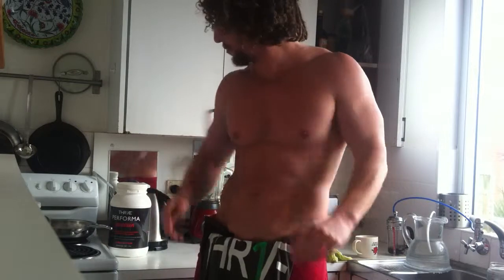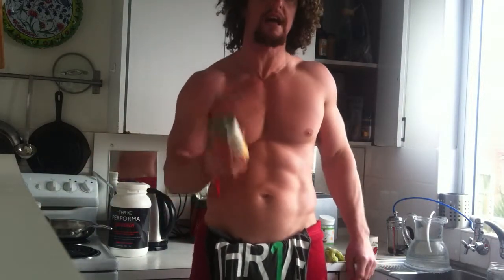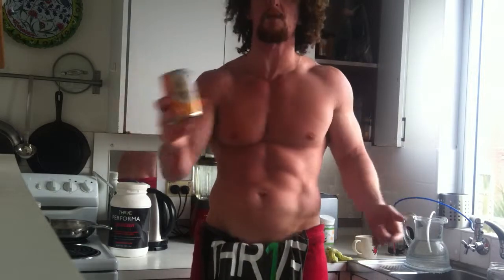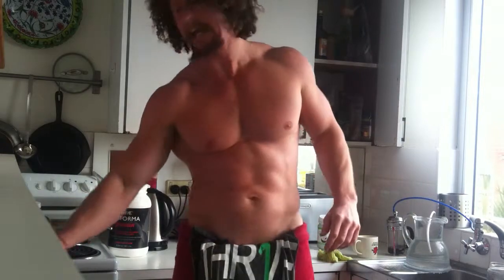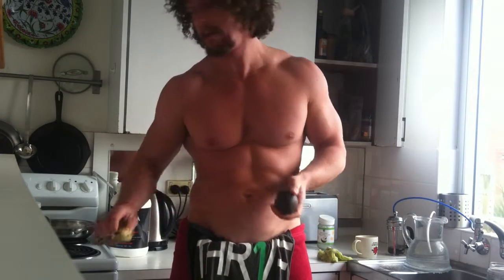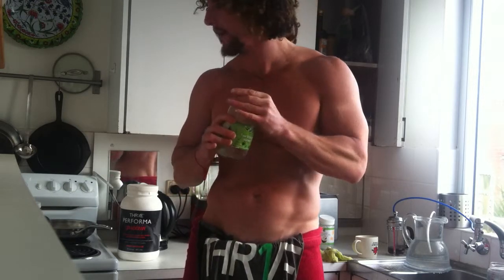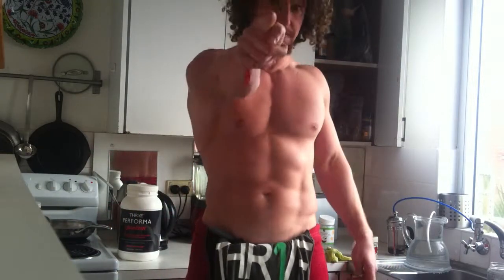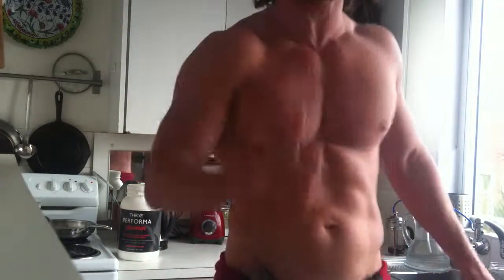TNC 10 Bulk